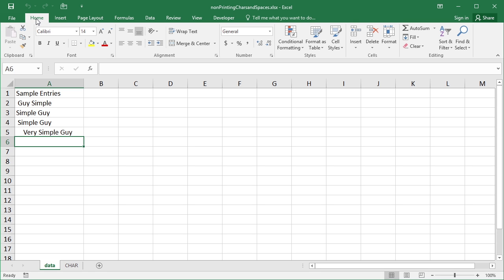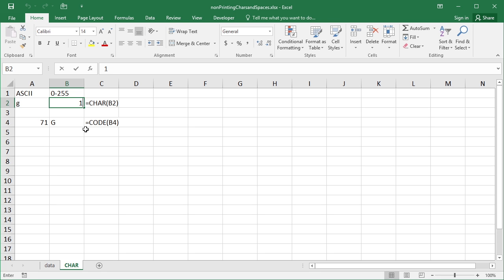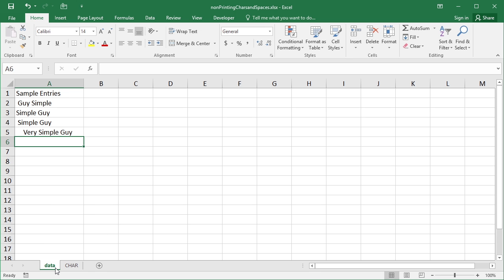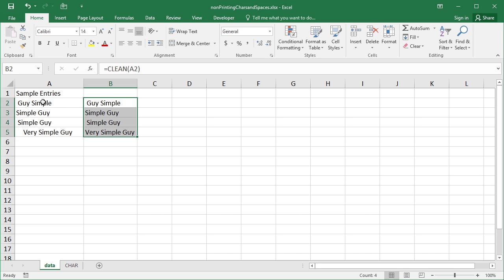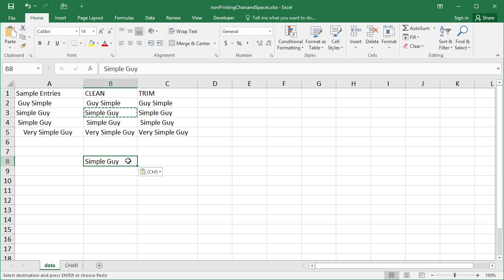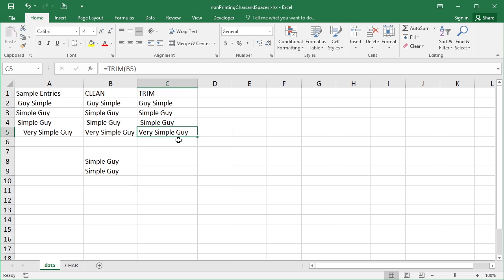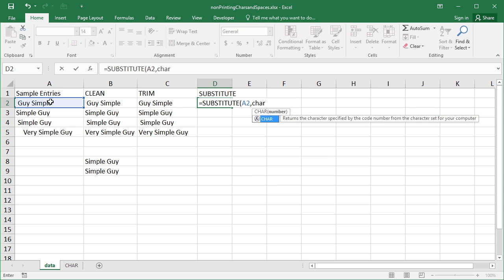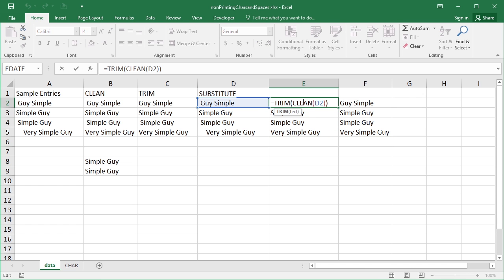How to Removal Of Non Printing Characters And Spaces in excel.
Removal Of Non Printing Characters And Spaces.